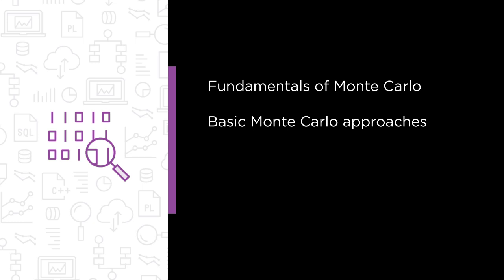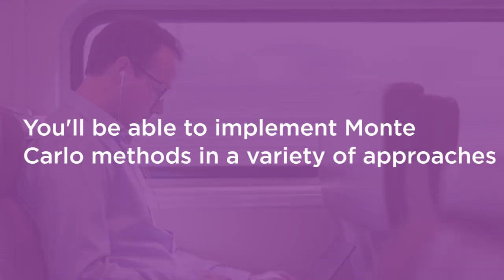R Programming Skills: Implementing Monte Carlo Method in R Course Preview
Join Pluralsight author Chase DeHan as he walks you through a preview of his "Implementing Monte Carlo Method in R" course found only on Pluralsight.com. Build your technology skills with Chase DeHan’s help by learning the basics behind Monte Carlo, fundamental functions in R and simulations on stock and commodities data for estimating return probabilities. You'll also learn how to use Monte Carlo methods on A/B tests. Visit Pluralsight.com to start learning R Programming skills today!